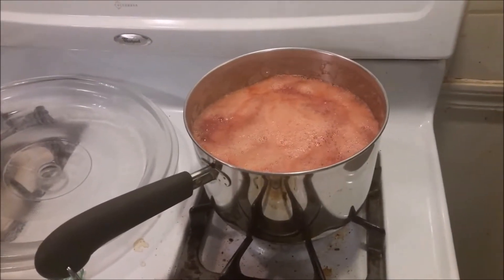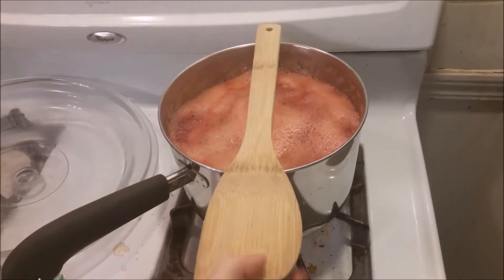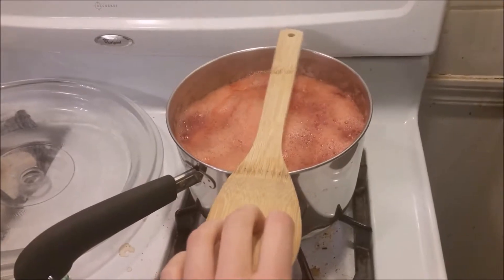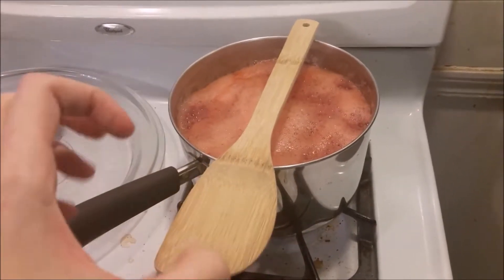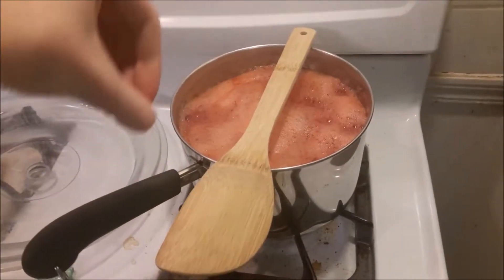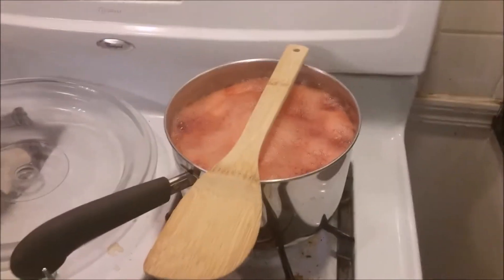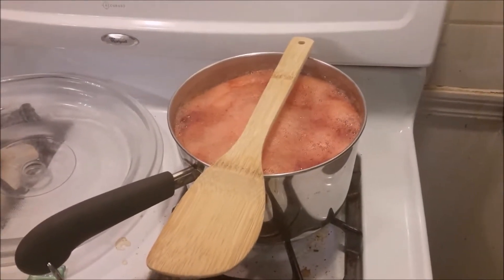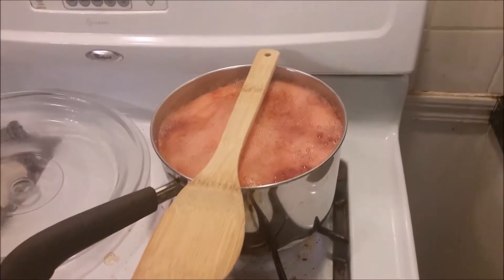How To Make Cranberry Sauce|| VLOGMAS Day 7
Bit of a cooking video. Enjoy! What's your favourite holiday food?